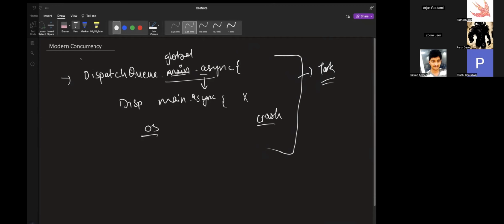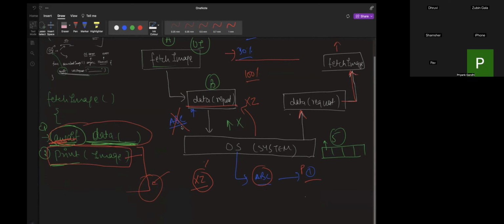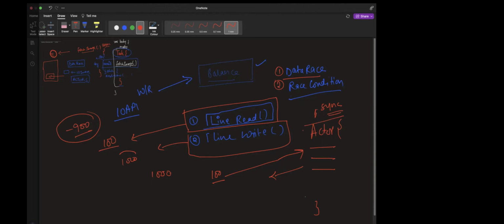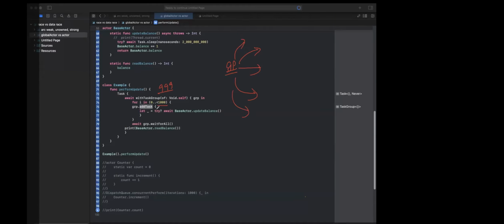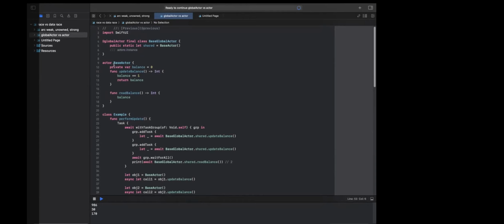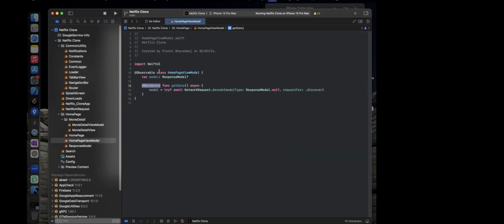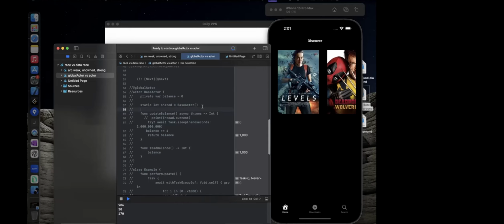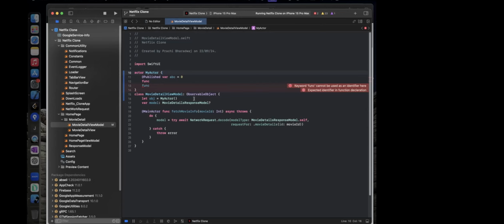Mastering Modern Concurrency in Swift: Async/Await Explained By Prachi Bharadwaj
Join Prachi Bharadwaj as she explores the world of modern concurrency in Swift! In this session, you'll learn about async/await structured concurrency, and techniques to build efficient, scalable Swift applications. Whether you're a beginner or an experienced developer, this talk is packed with valuable insights to elevate your coding skills.

Links and Resources:
- Join the LinkedIn Group for Updates and Discussions: [Apple Developers Group]
- Explore Our Webinar Providers:

About the Speaker:
Prachi Bharadwaj is an experienced software developer passionate about modern Swift practices and delivering high-quality applications.

Let me know if this works or if you'd like further updates!